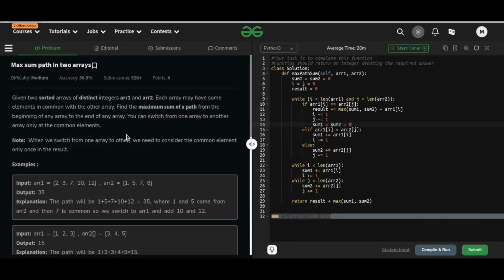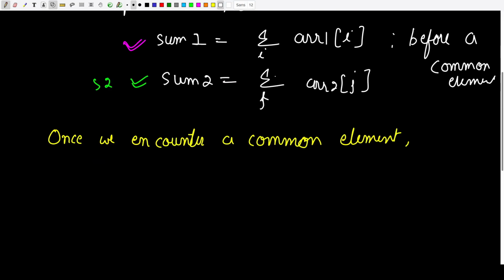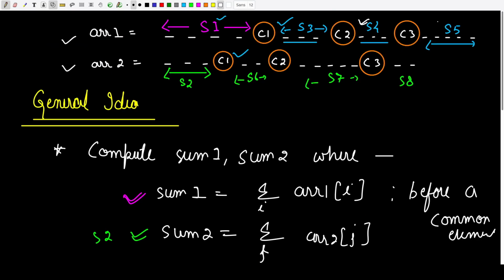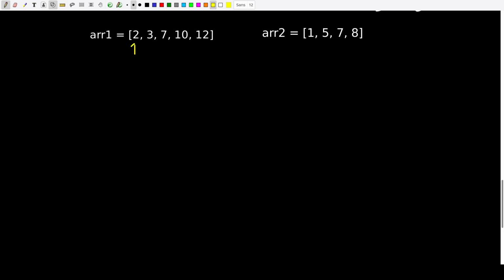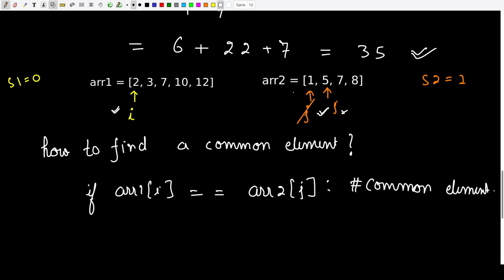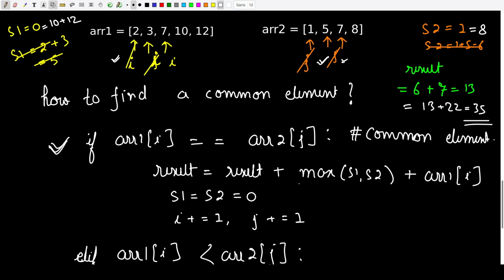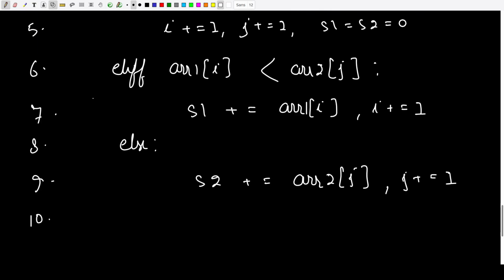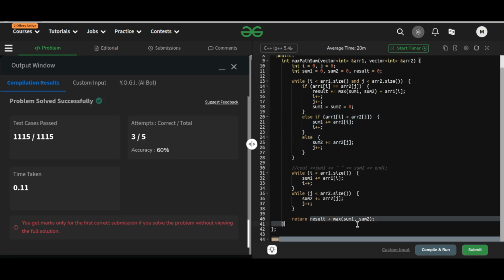Max sum path in two arrays | GeeksForGeeks | Problem of the Day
Given two sorted arrays of distinct integers arr1 and arr2. Each array may have some elements in common with the other array. Find the maximum sum of a path from the beginning of any array to the end of any array. You can switch from one array to another array only at the common elements.

Note:  When we switch from one array to other,  we need to consider the common element only once in the result.

Examples :

Input: arr1 = [2, 3, 7, 10, 12] , arr2 = [1, 5, 7, 8]
Output: 35
Explanation: The path will be 1+5+7+10+12 = 35, where 1 and 5 come from arr2 and then 7 is common so we switch to arr1 and add 10 and 12.
Input: arr1 = [1, 2, 3] , arr2[] = [3, 4, 5]
Output: 15
Explanation: The path will be 1+2+3+4+5=15.
Expected Time Complexity: O(m + n)
Expected Auxiliary Space: O(1)

0:00 Problem Statement
0:42 Solution
11:15 Pseudo Code
13:53 Code - Python
14:59 Code - C++